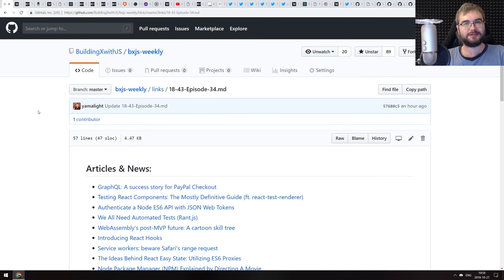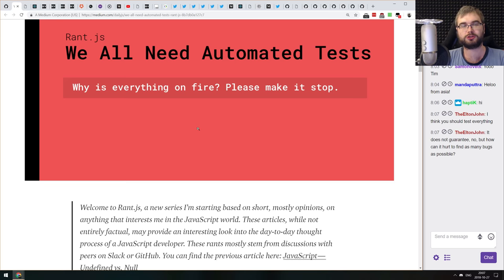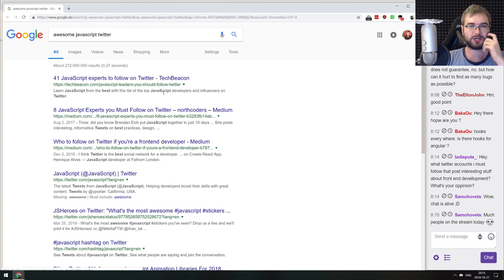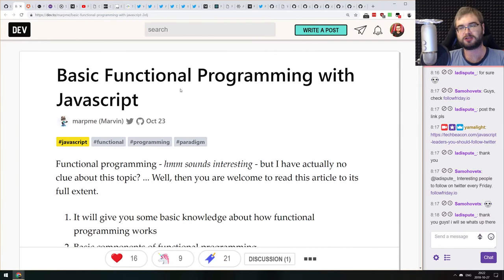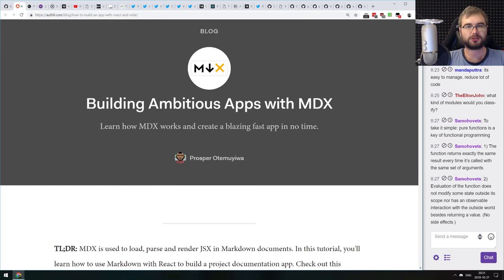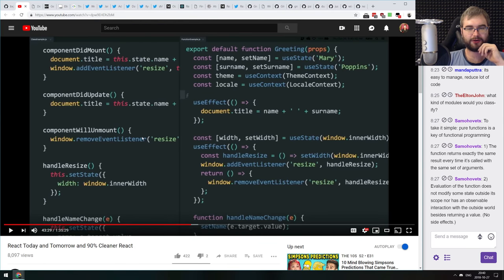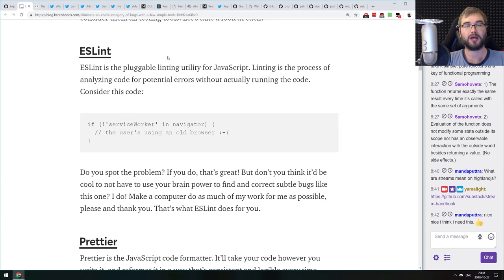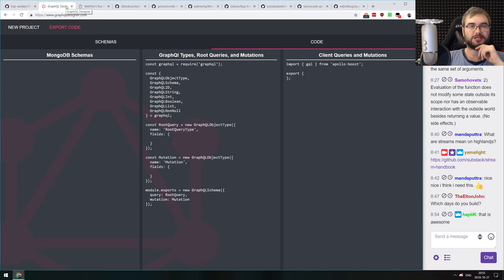BxJS Weekly Ep. 34 - Oct 27, 2018 (javascript news podcast)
Timestamps for news (huge thanks to SOLVM):

Articles & News:
0:35 - GraphQL: A success story for PayPal Checkout
3:46 - Testing React Components: The Mostly Definitive Guide (ft. react-test-renderer)
5:06 - Authenticate a Node ES6 API with JSON Web Tokens
6:12 - We All Need Automated Tests (Rant.js)
9:00 - WebAssembly’s post-MVP future: A cartoon skill tree
11:21 - Introducing React Hooks
14:40 - Service workers: beware Safari's range request
18:18 - The Ideas Behind React Easy State: Utilizing ES6 Proxies
21:18 - Node Package Manager (NPM) Explained by Directing A Movie
22:26 - Basic Functional Programming with Javascript
30:28 - Building Ambitious Apps with MDX
31:40 - Playing Mortal Kombat with TensorFlow.js. Transfer learning and data  augmentation
33:13 - Understanding Currying in JavaScript
34:33 - Streams For the Win: A Performance Comparison of Node.js Methods for Reading  Large Datasets
38:50 - Headless WordPress + Next.js — What We Learned
40:32 - React Conf day 1 and day 2
42:35 - Don’t Make Squirrel Burgers

43:55 - Getting Started with Next.js in 5 Minutes
44:16 - Eliminate an entire category of bugs with a few simple tools
45:05 - The Intl.RelativeTimeFormat API
45:47 - Making a copy of an object with everything but a property
46:22 - Async version of React on real app
47:03 - JavaScript public class fields are coming to Chrome
47:51 - Try something fun with Suspense
48:47 - Nifty .curlrc config to extract perf data
49:14 - Nodejs modules team reached consensus on phases 2 - 4 of ESM implementation

Releases:
50:05 - Node.js 11 & Node.js 10 LTS
51:20 - React v16.6.0
52:40 - Firefox 63
53:06 - Atom 1.32
53:40 - React-spring 6.0

Libs & demos:
54:14 - repl.run
55:30 - GraphQL-Designer
56:03 - WebPerl
56:23 - react-win32dialog
57:38 - irondb
58:08 - the-platform
59:18 - lazy-brush
59:57 - face-api.js
1:00:33 - vscode-glean
1:01:21 - squirrelly